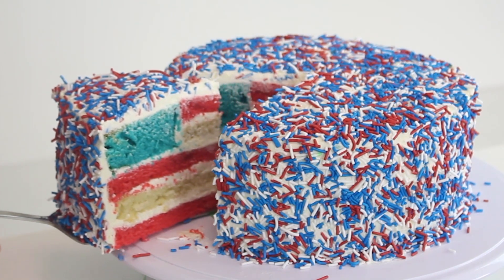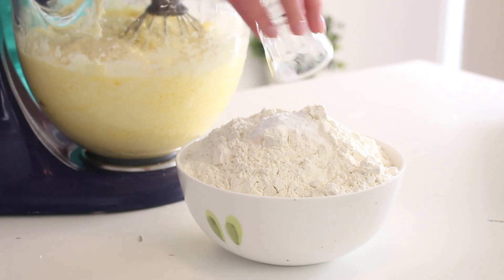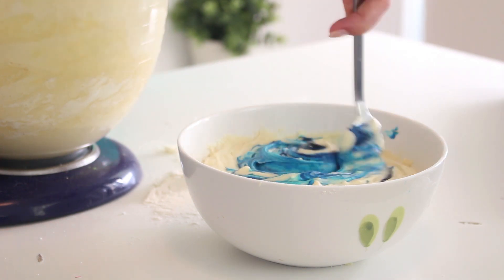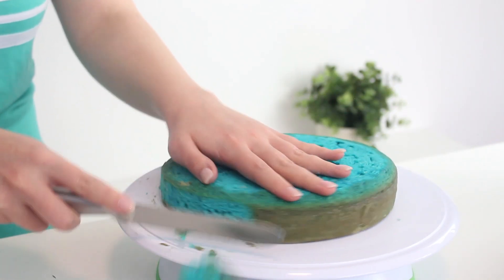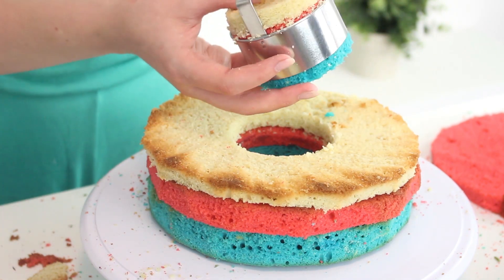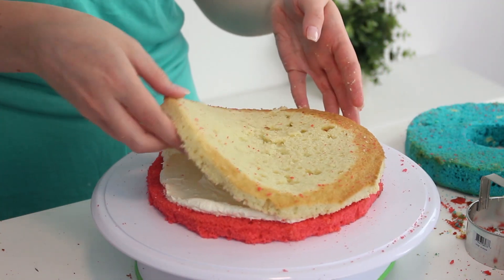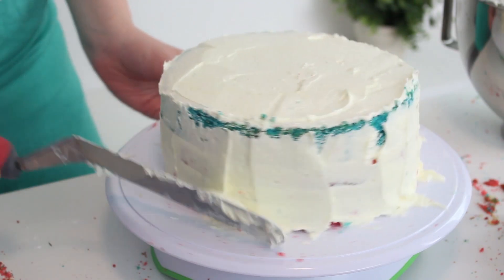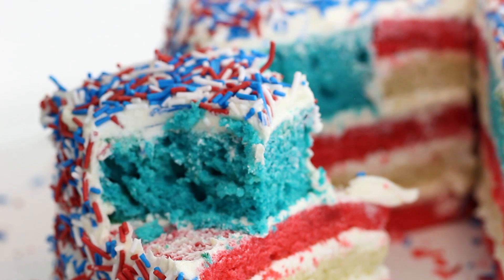How to Make a Surprise American Flag Cake | RECIPE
Slice into this cake to reveal the American Flag - perfect for the 4th of July!

Ingredients
Cake Batter:
2 cups unsalted butter, room temperature
6 cups all-purpose flour
2 tsp baking soda
2 tsp salt
4 cups sugar
12 eggs, room temperature
2 1/2 cups sour cream
2 tsp vanilla extract
red and blue food colouring
Buttercream:
2 cups unsalted butter, room temperature
1 tsp vanilla extract
5 cups confectioner’s sugar
Red, white and blue sprinkles

xx
Cayla

For all of you who are amazing and have read this far, here is a clue for Tuesday’s video: Watermelon!